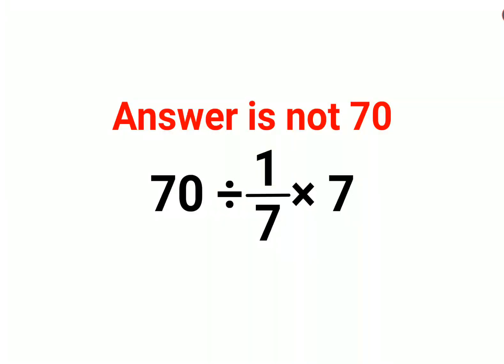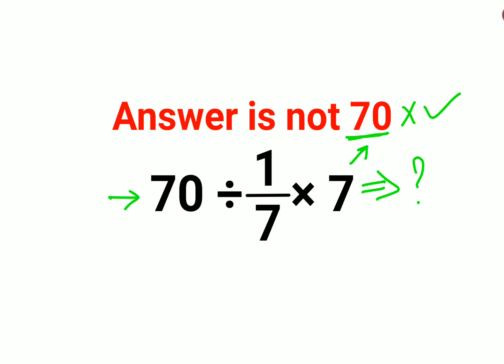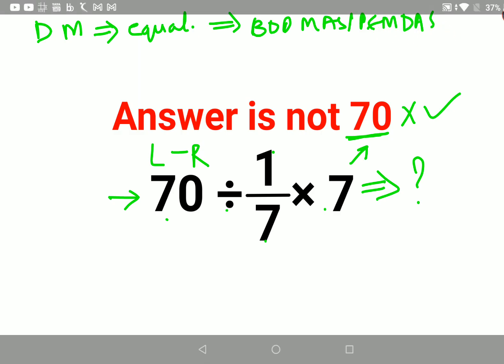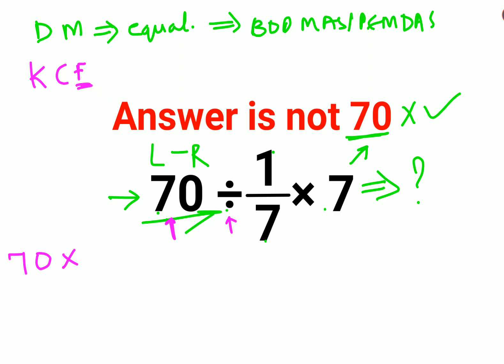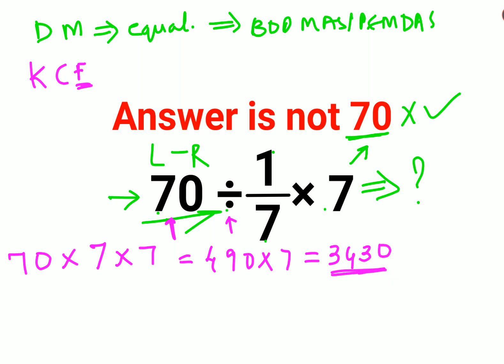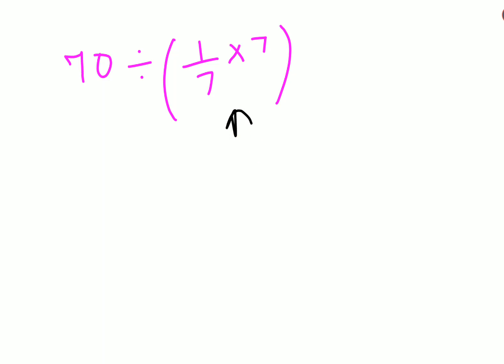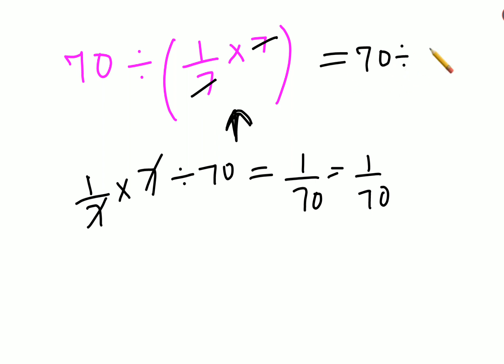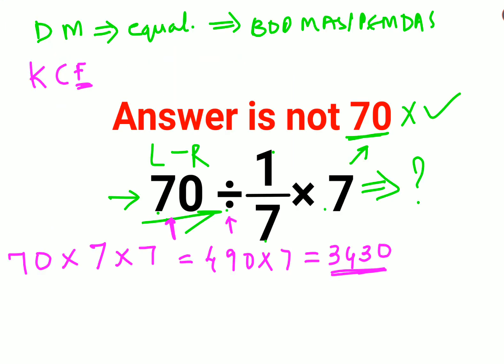70÷1/7×7 The answer is not 70. Many got it wrong! Ukraine Math Test